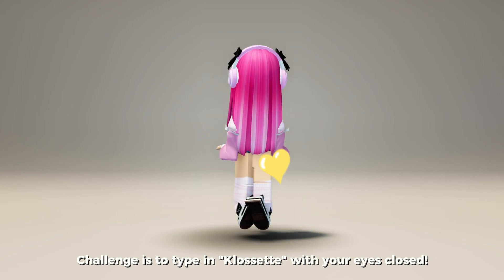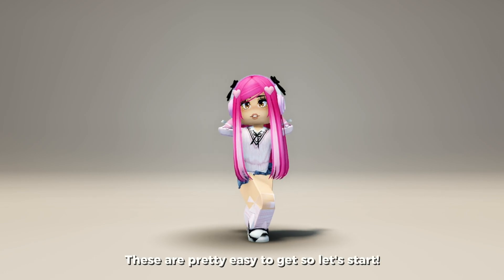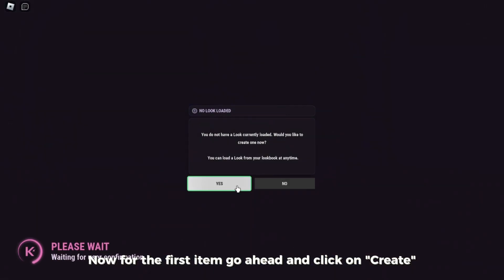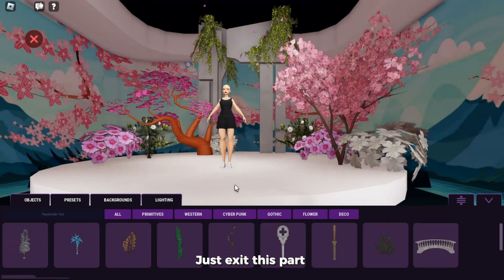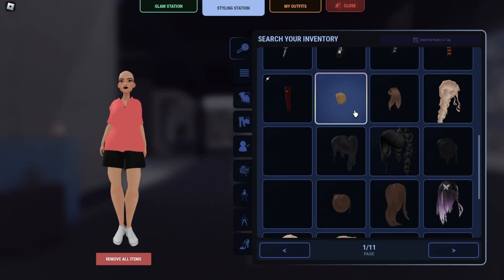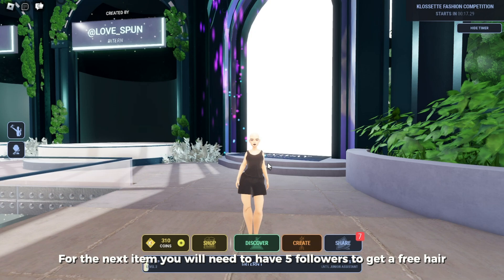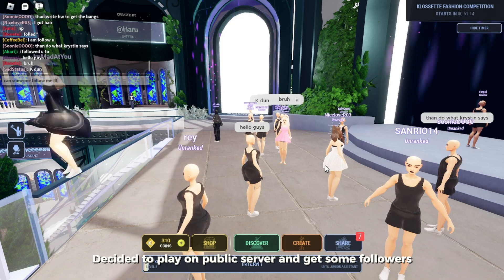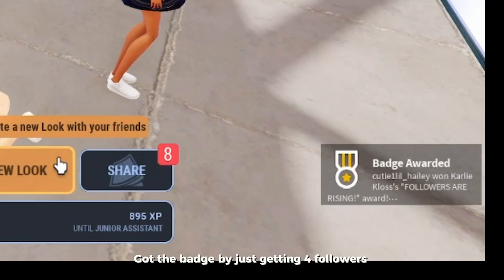NEW FREE ITEMS YOU MUST GET IN ROBLOX!🤩🥰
TAGS!